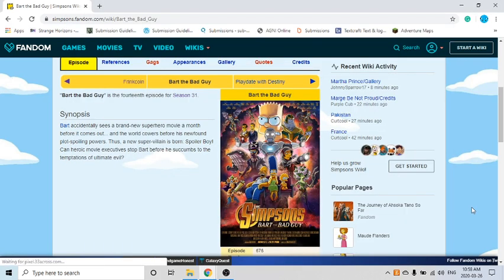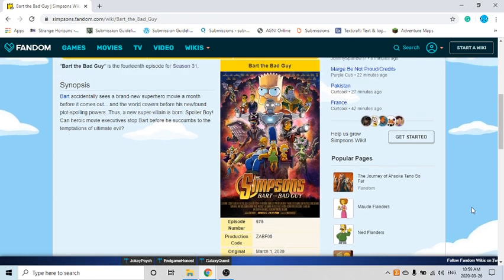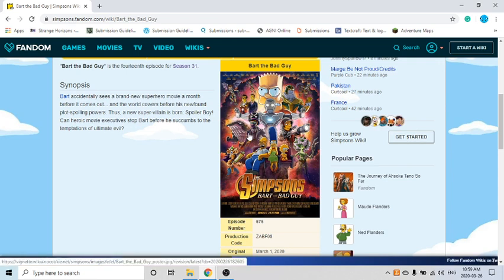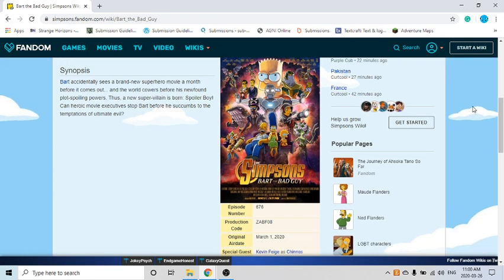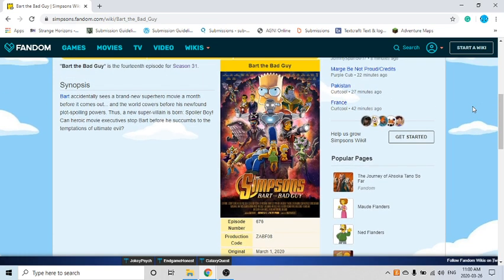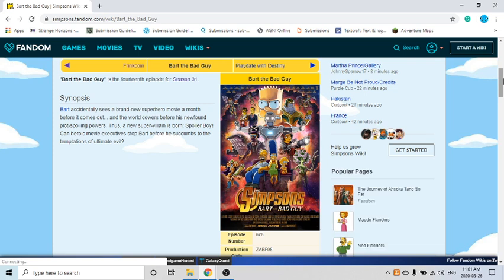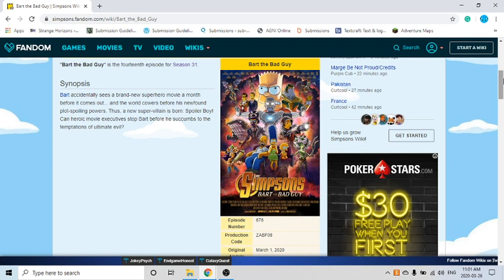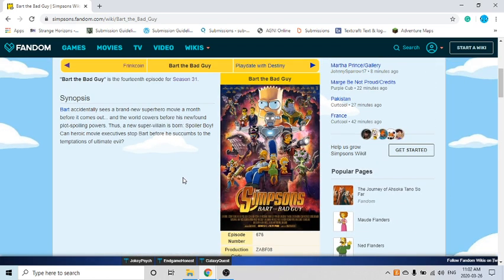The Simpsons: Season 31 Episode 14 "Bart the Bad Guy" Review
Hey Guys This is TheAdminShines with another VIDEO!

Google +
TheAdminShines